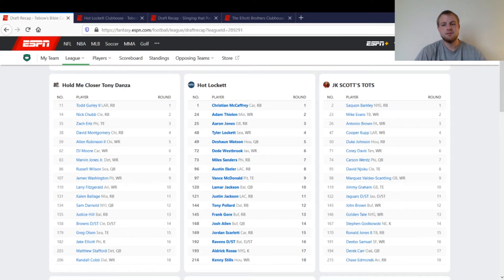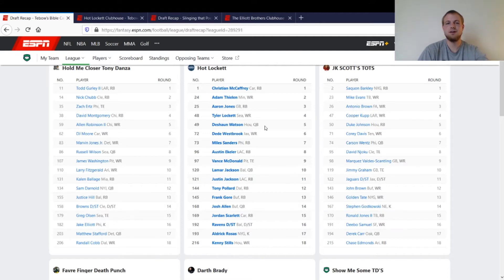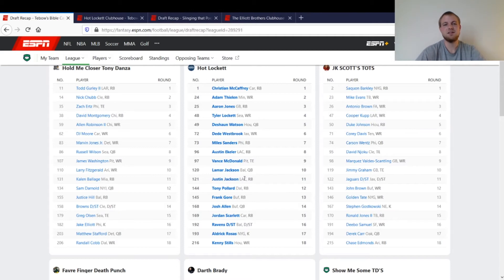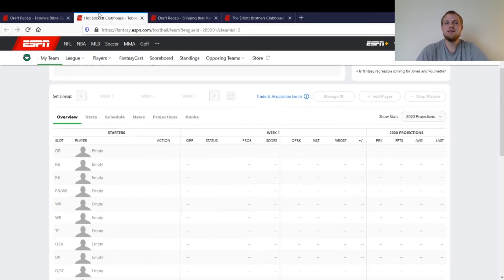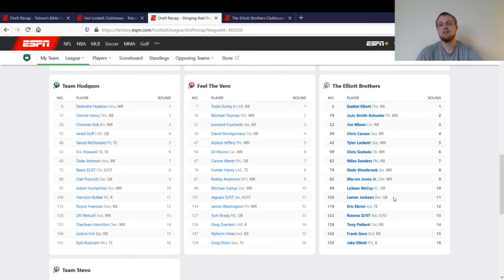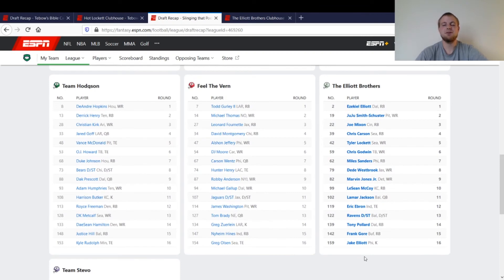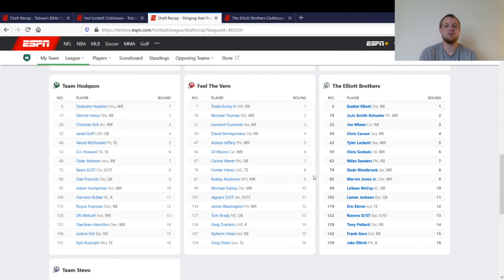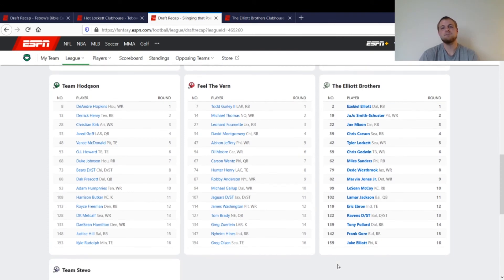Fantasy Football Rewind: Last Year's Drafts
In this video I go over my drafts from last year in two of my Fantasy Football leagues.